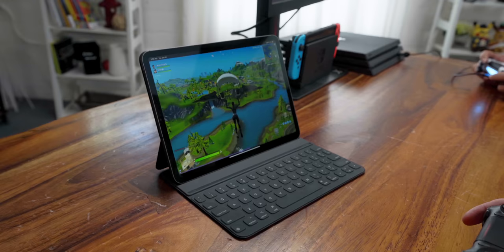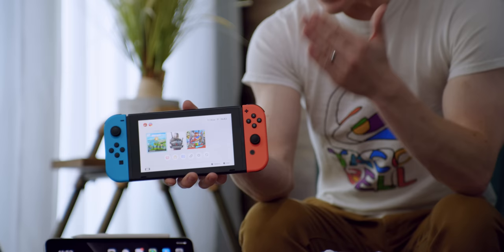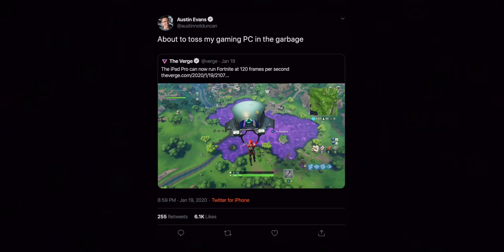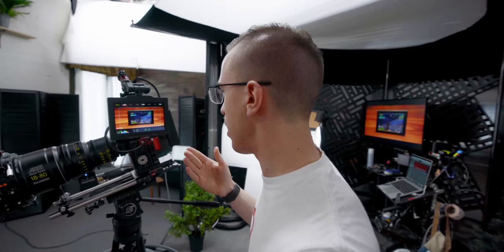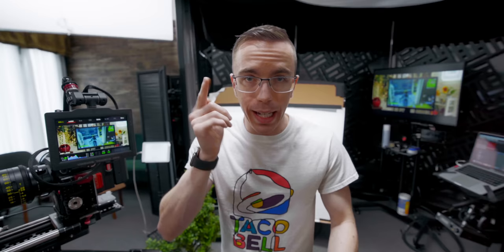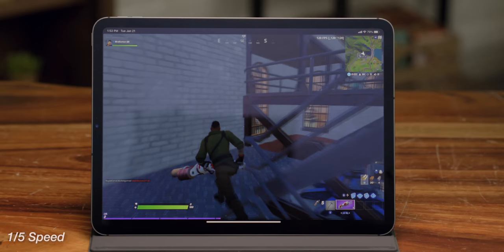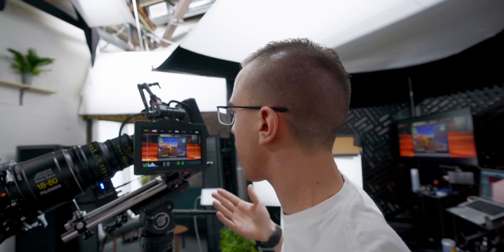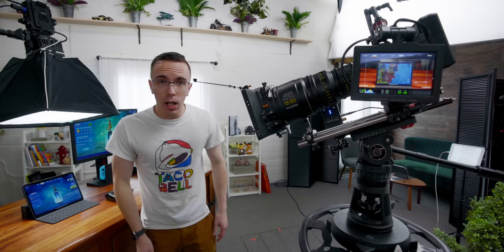iPad BEATS the PS4.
With 120 FPS gameplay, the Apple iPad Pro actually beats the PS4 Pro and Nintendo Switch. 🙄